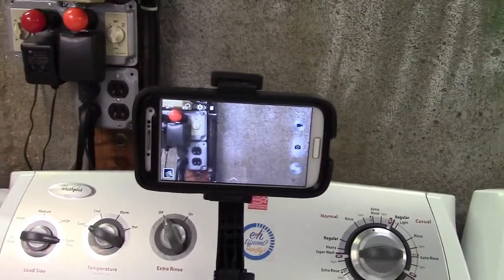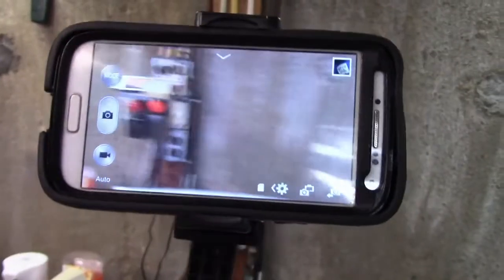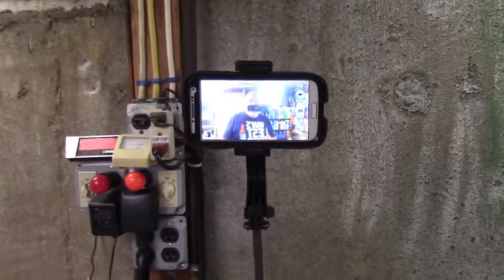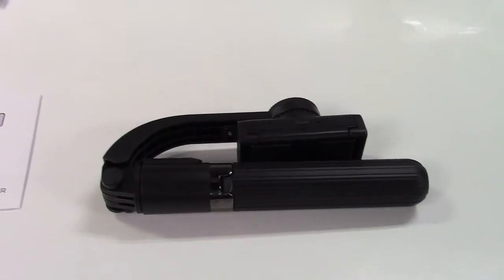ARTOFUL 1-Axis Gimbal Stabilizer For Smartphone Review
An excellent, basic, gimbal stabilizer for your smartphone or other small camera (such as a GoPro).  This is a single axis gimbal, but works excellent for what it's supposed to do.  You can press the button on it and select 90°, 180°, or 270° of rotation to ensure your image is right way up.

What's more, the gimbal extends, and becomes a selfie stick.  There is also a built-in tripod to hold the phone on a stand.  You can, of course, turn the gimbal off at any time, and there is also a lock on it to keep it in place.  Also included on the rig is a Bluetooth shutter release.

It definitely does stabilize well.  It's amazing to put your phone up on a selfie stick, move it around wildly, and see the phone stay in place, which of course, gives you smooth video.